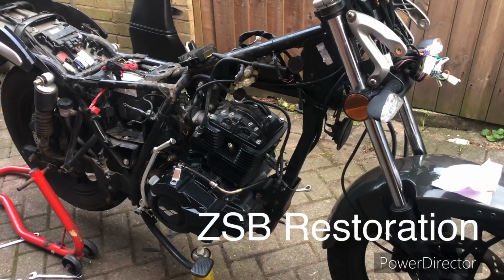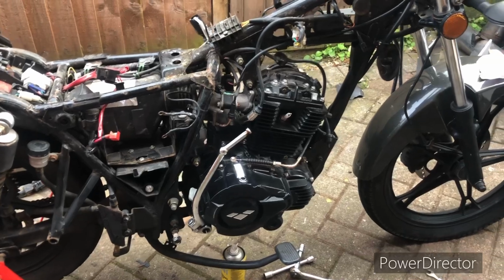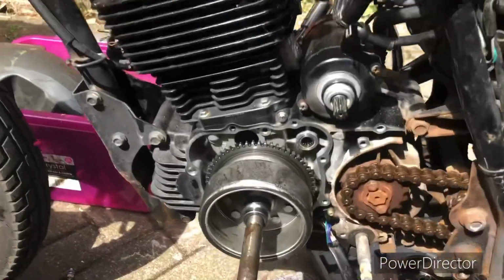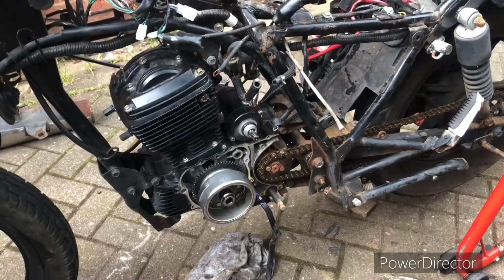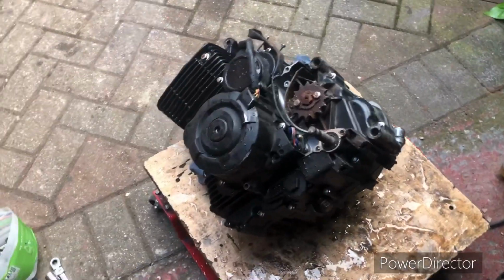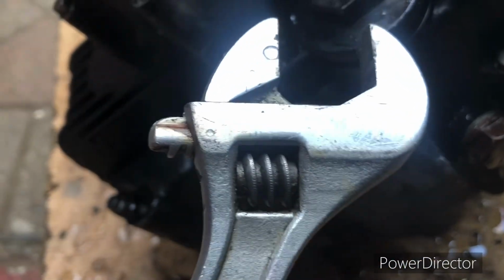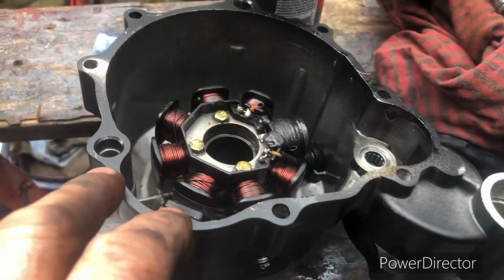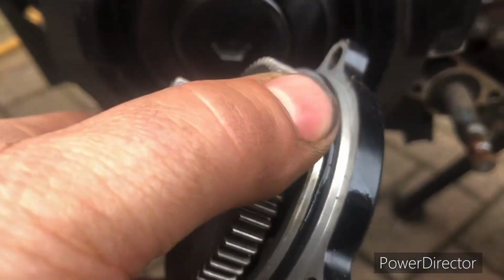Lexmoto ZSB125 Restoration Part IX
We finally tackle the engine. Will it be good news.

These parts are effected in the change, you will need to:
1. Carb and cable of course,  The RH switchgear to fit the cable.
2. Swap the inlet stub studs to shorter versions.
2. LH switchgear, choke cable.